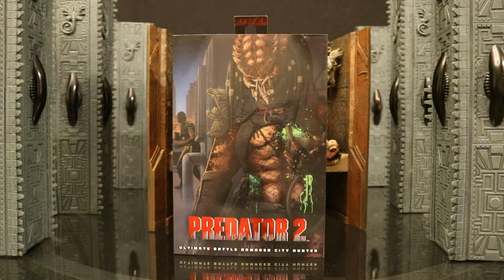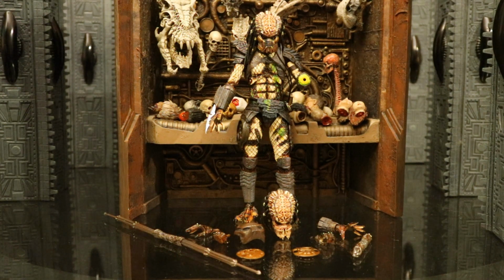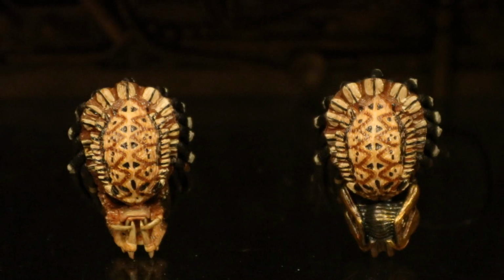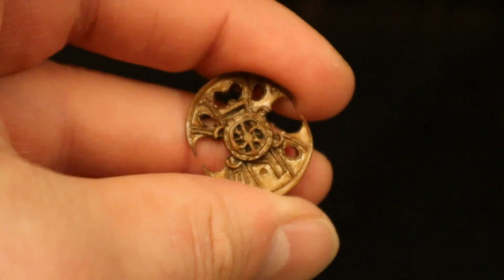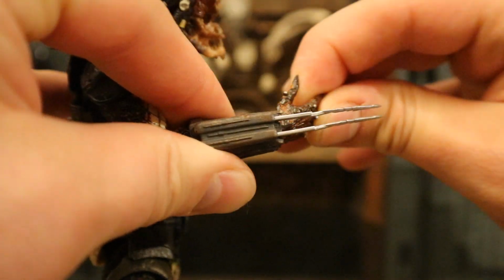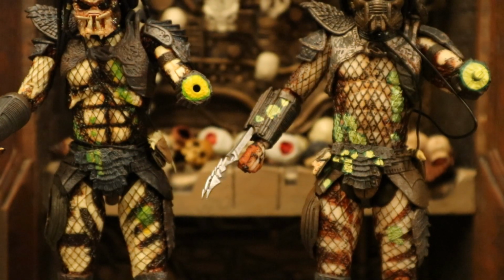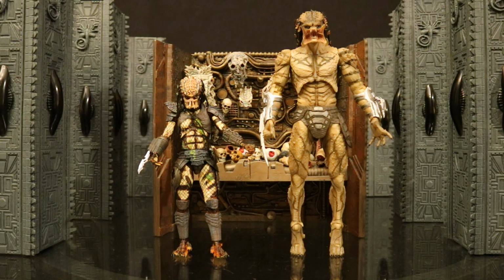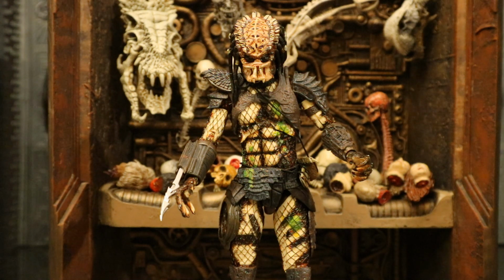NECA Predator 2 Ultimate Battle Damaged City Hunter Predator Action Figure Review & Comparison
Action figure view & comparison of the Neca Predator 2 Ultimate Battle Damaged City Hunter Predator. Detailed look at accessories, height, & articulation. Compared with many other Predator City Hunter figures. Compared with many other Neca Predator figures.